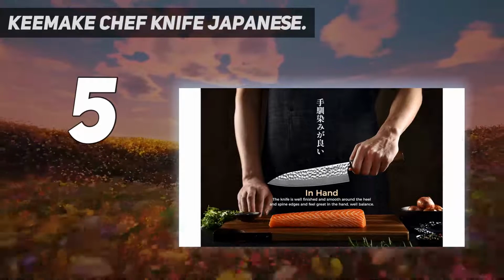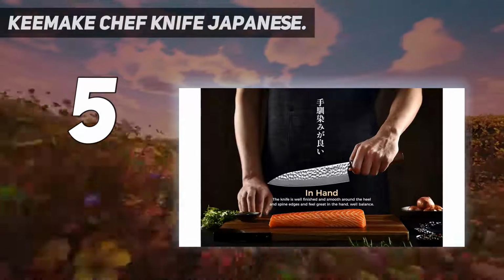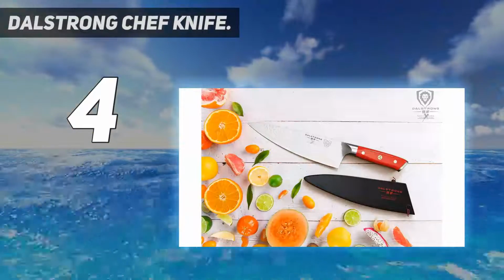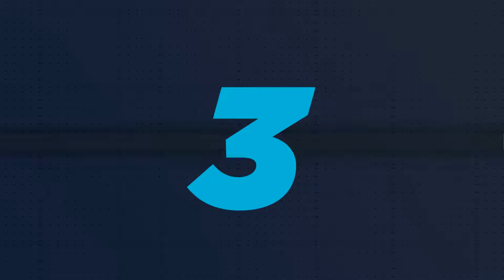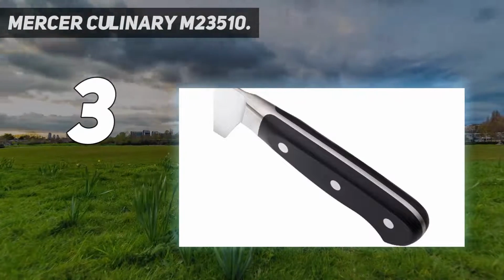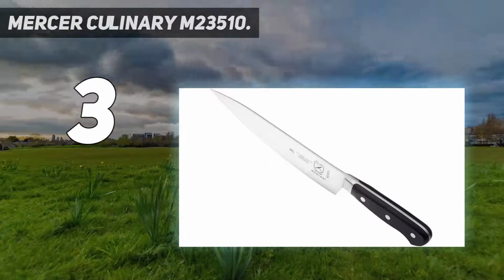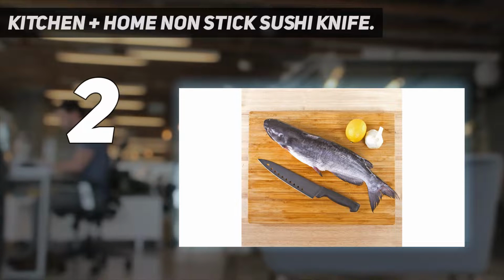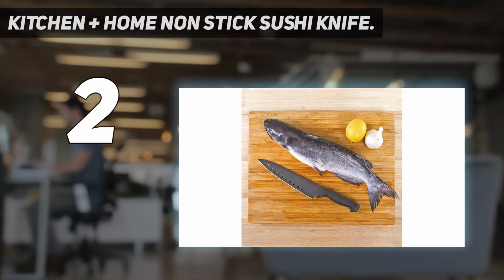Top 5 Best Chefs Knives 2023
► Here is the Updated Prices of Top 5 Best Chefs Knives 2022!
1. Victorinox Fibrox Pro Chef's Knife
2. Kitchen + Home Non Stick Sushi Knife
3. DALSTRONG Chef Knife
4. Mercer Culinary M23510
5. KEEMAKE Chef Knife Japanese